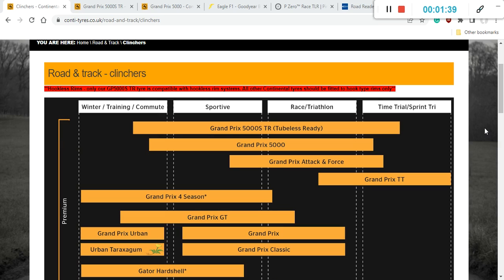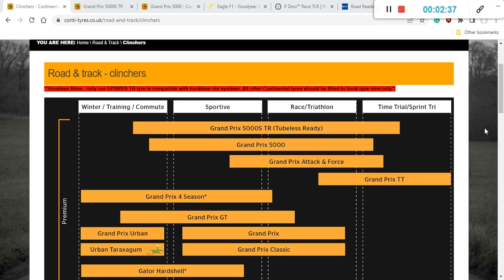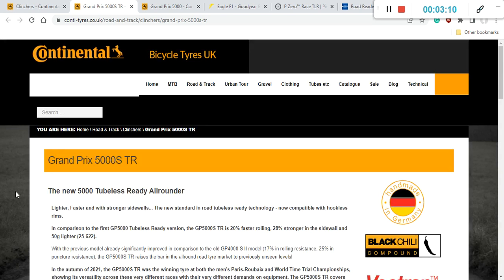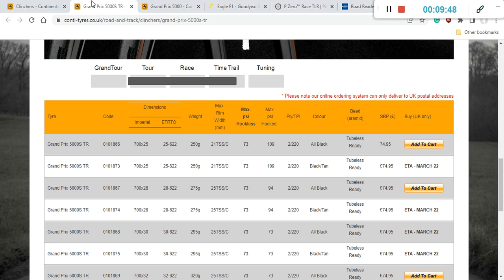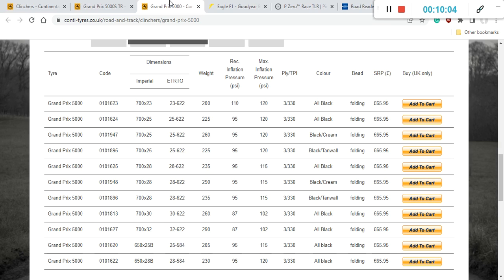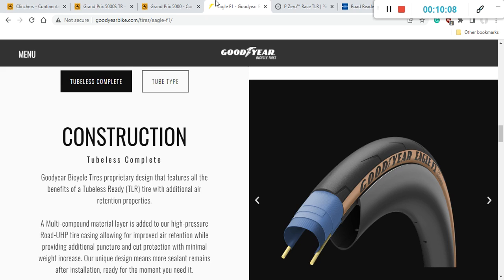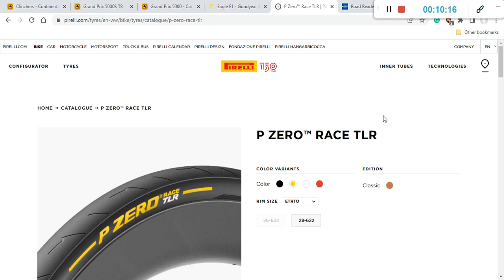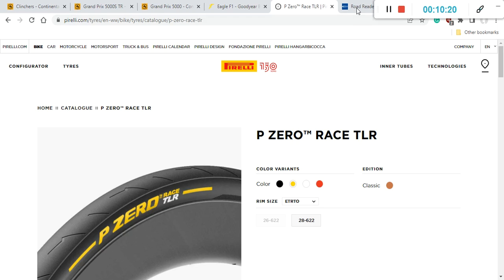4 BEST ROAD BIKE TIRES // Continental, Goodyear, Pirelli and Schwalbe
Hello friends!
In this episode, I bring you the best road bike tires in 2022: Continental, Goodyear, Pirelli, Schwalbe.

Thumbnail photo credit: Pirelli
Pura Vida!